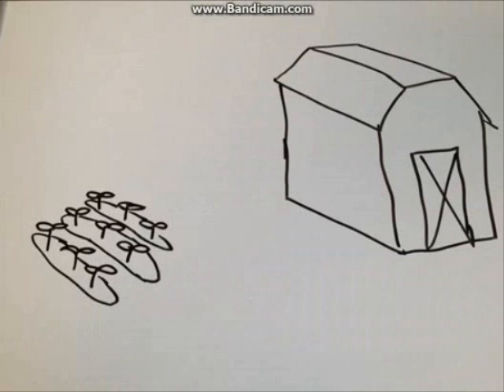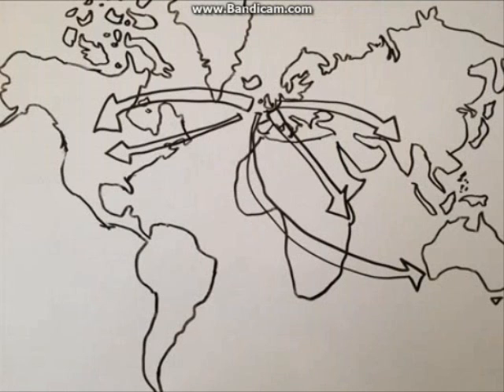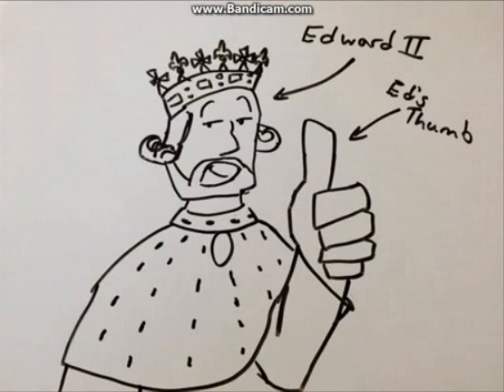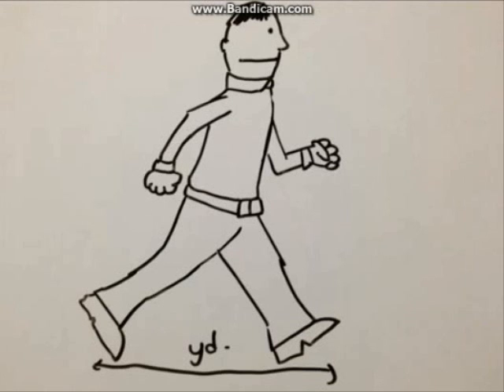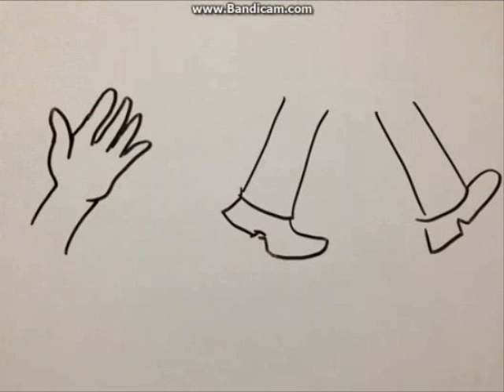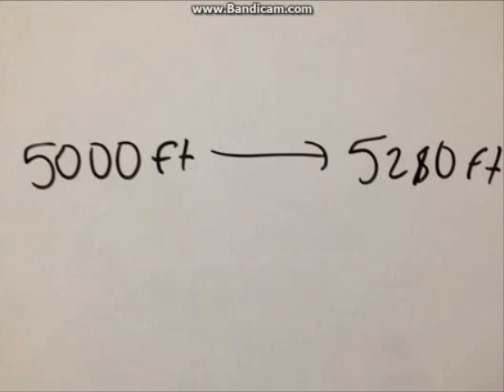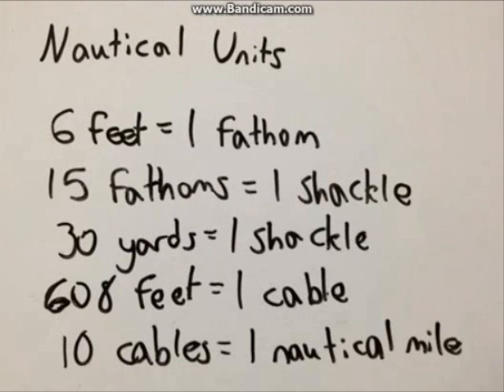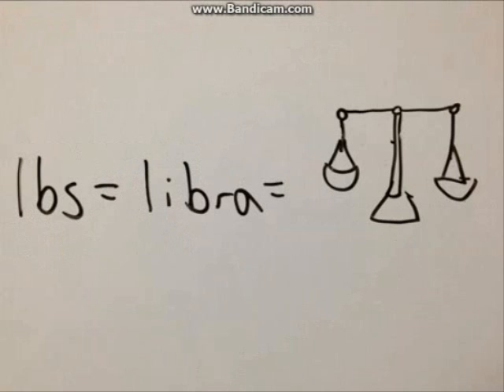Why Are There 5,280 Feet in a Mile? -- Stuff You've Probably Wondered #1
In this episode, I explain the mysterious origins of several Imperial measurements such as the foot, the yard, and the mile.